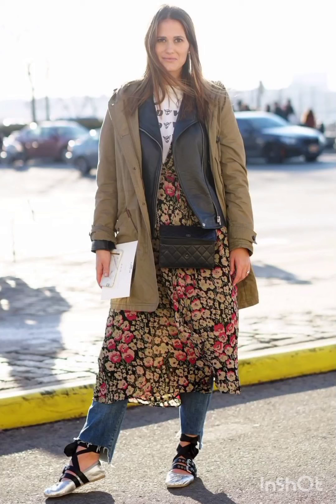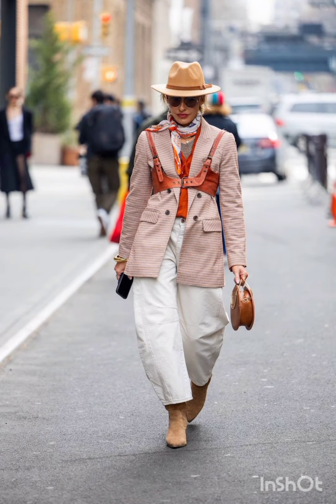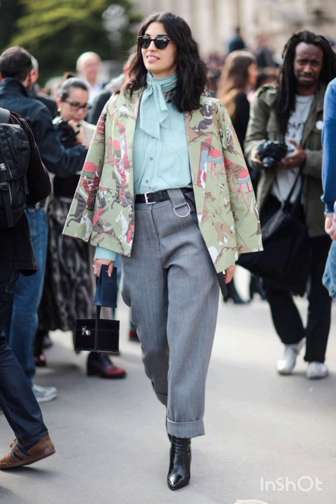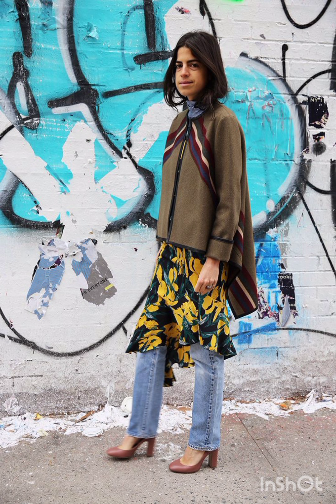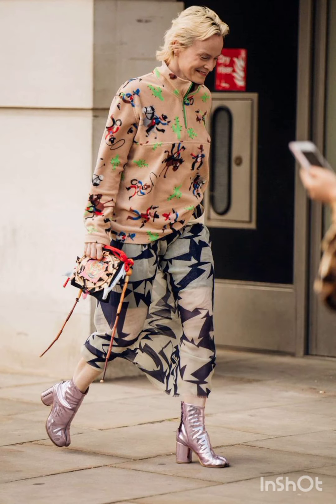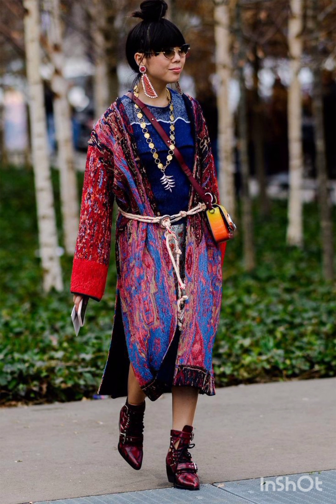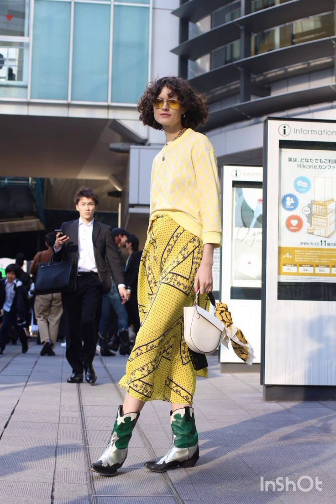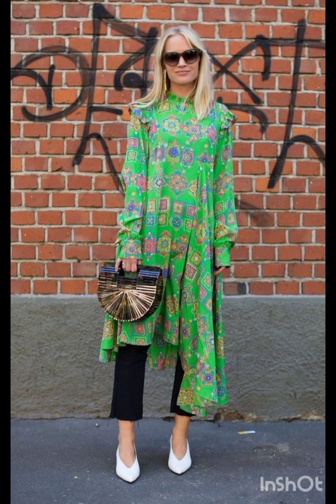Start of Milan Fashion👗Week 2024 How people dress on Milani's Most fashionable Street. Street style